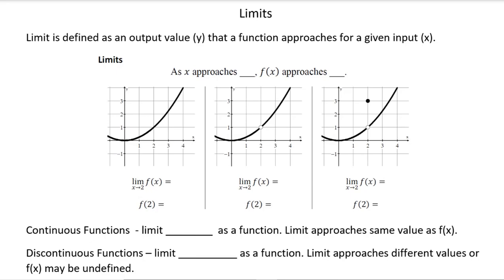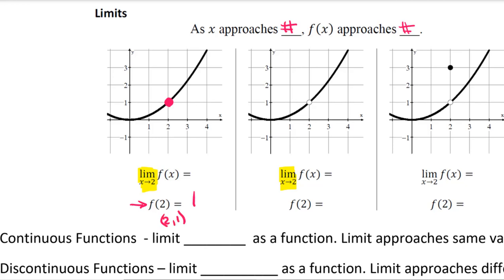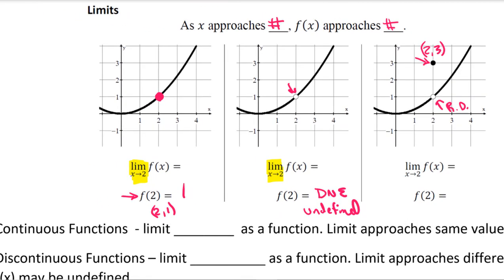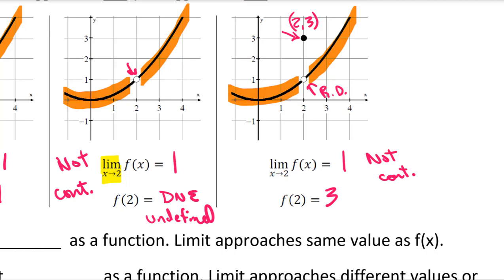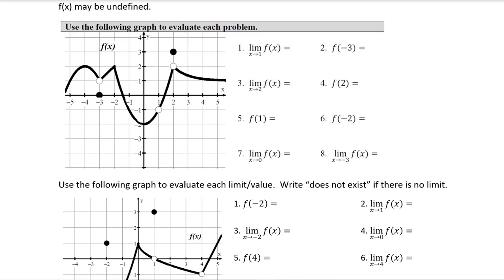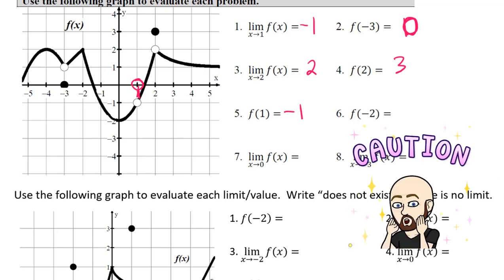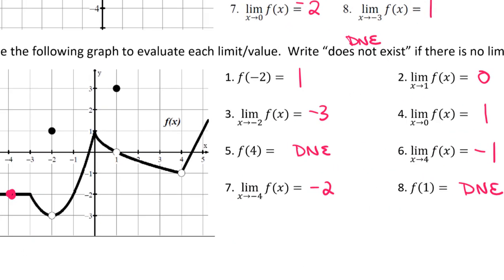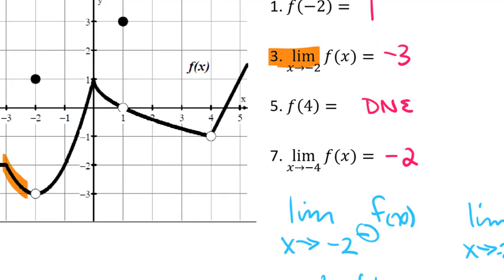Limits Intro for Pre Calc 2023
Intro to limits and limit notation in Pre-Calculus.